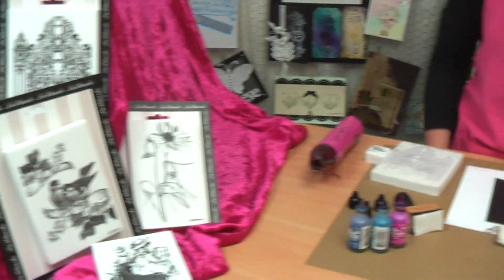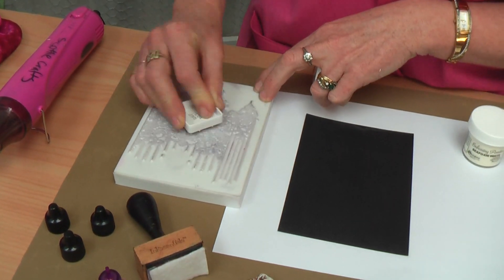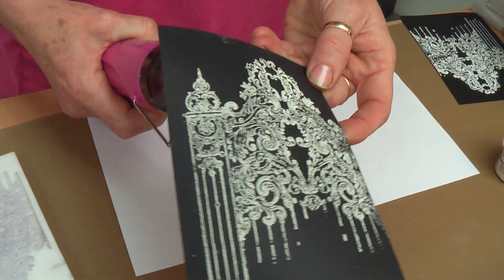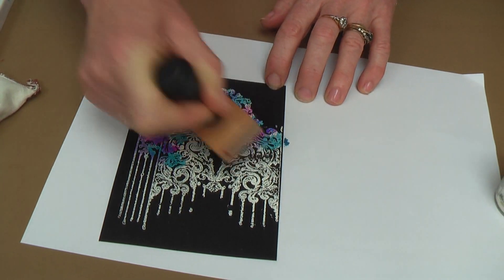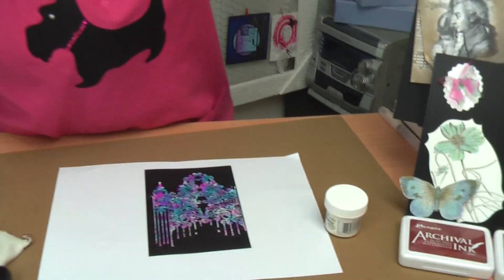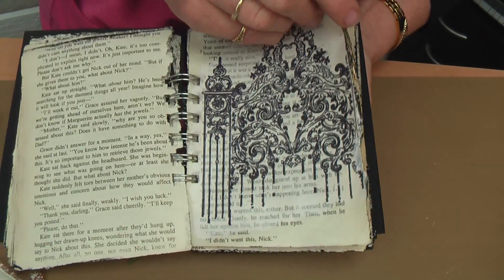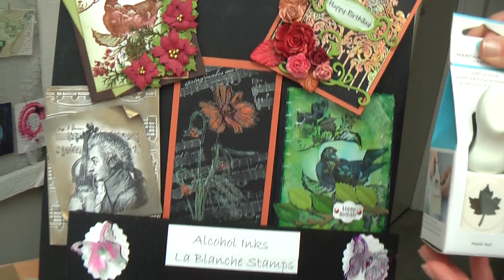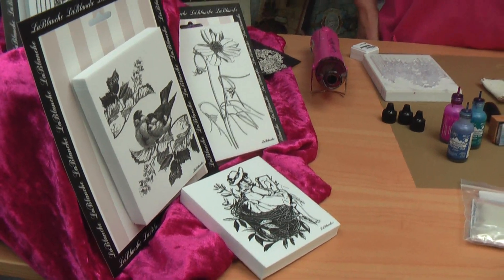Wendy's World - LaBlanche Stamps - 30.08.12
This week Wendy shows you a new technique using LaBlanche Stamps with Ranger White Embossing Powder, Ranger Alcohol Inks and Black Cardstock.